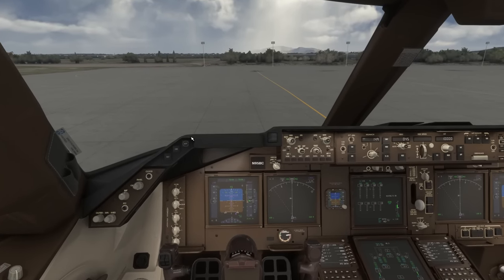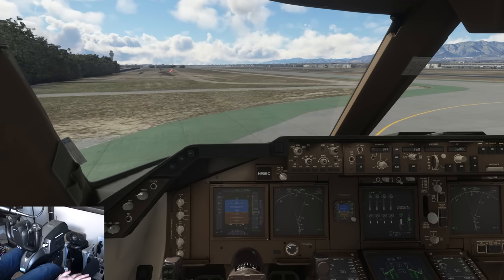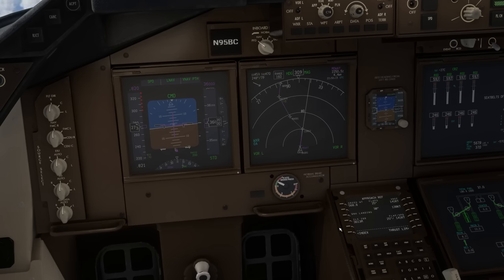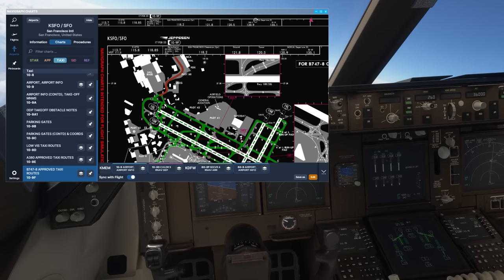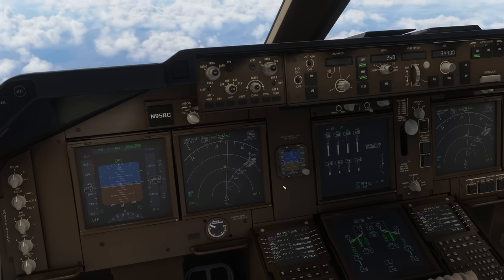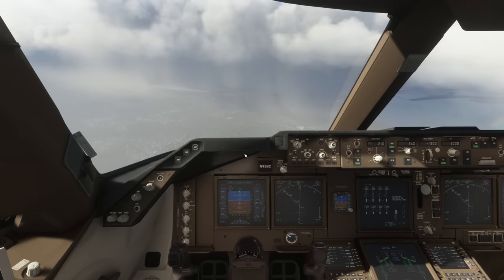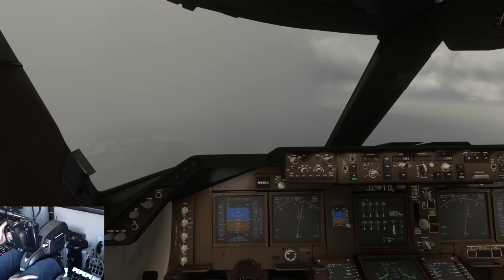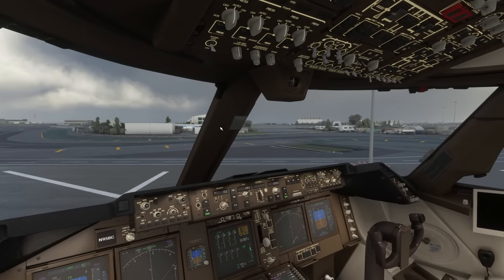Shared Cockpit with Ryan! | Salty 747 MSFS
Shared cockpit flight with @CivRyan  from Ontario to San Francisco using Your Controls!